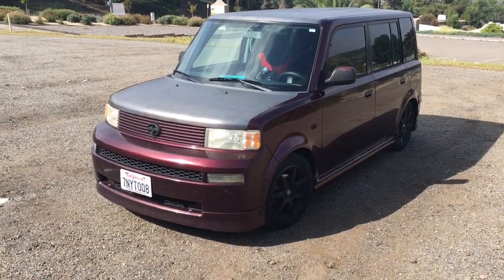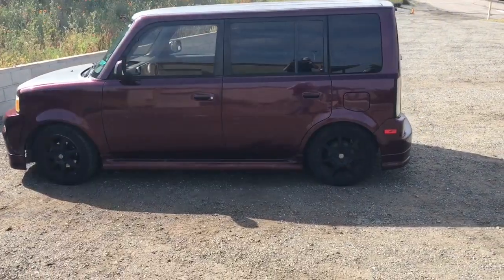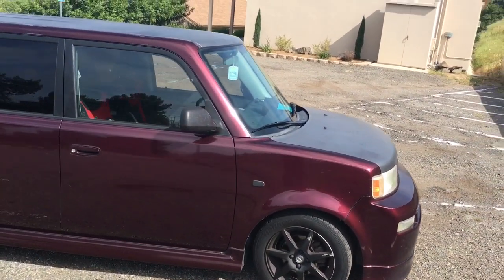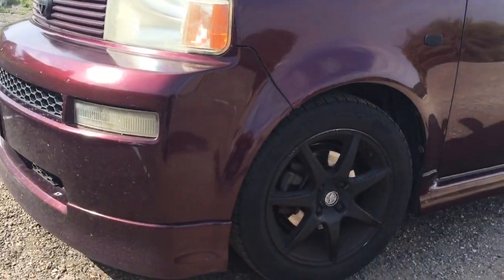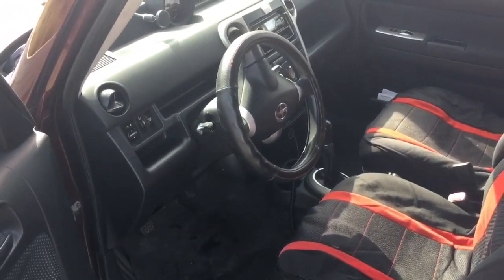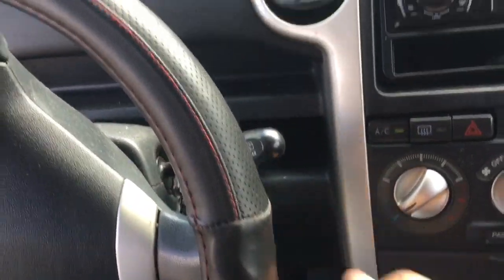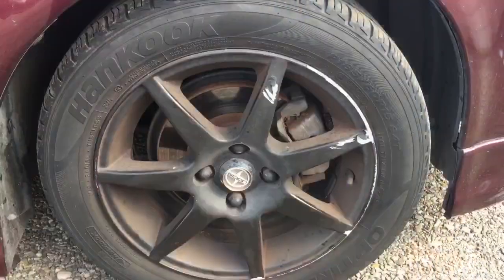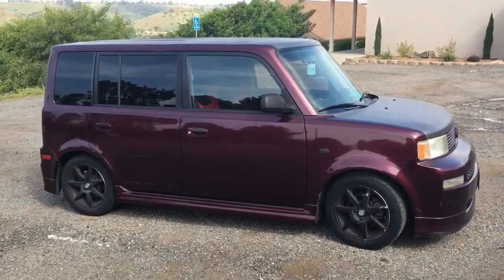Selling the XB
It’s a sad day when you need to sell the car you really like. But with a third child on the way and a need for an automatic, the day is here.